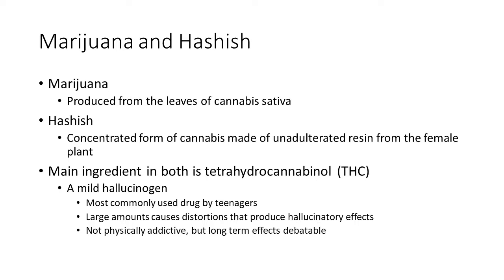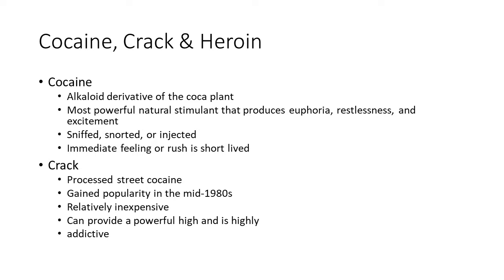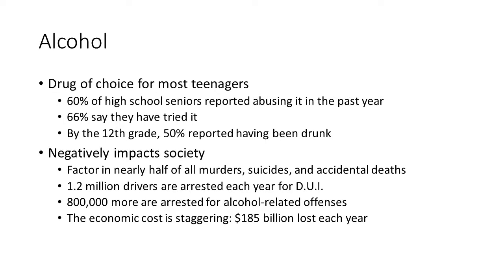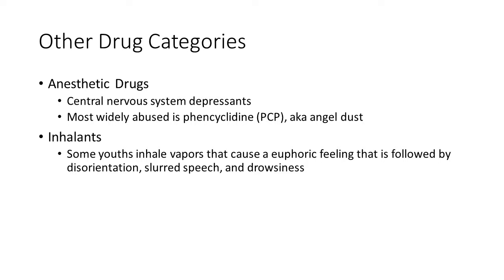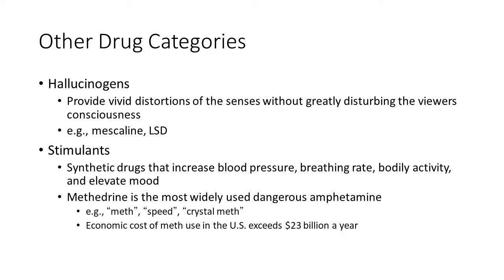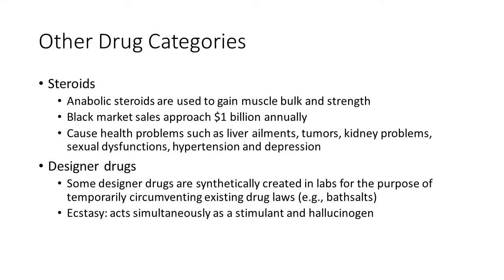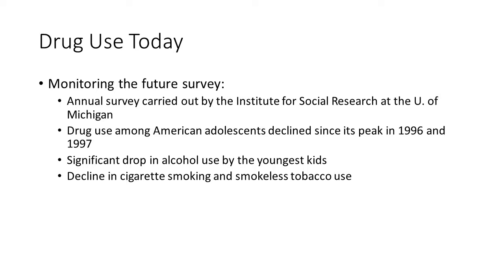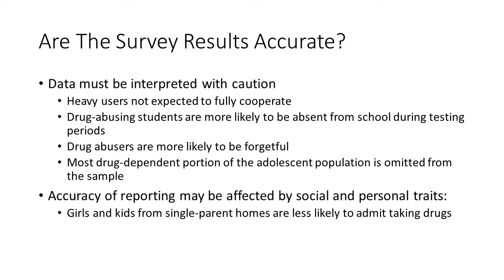Drugs and Delinquency